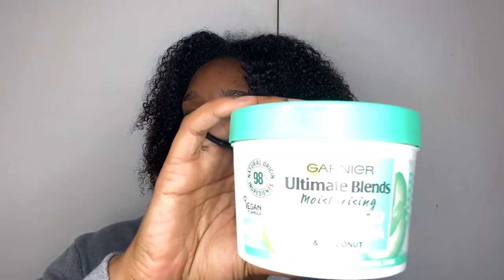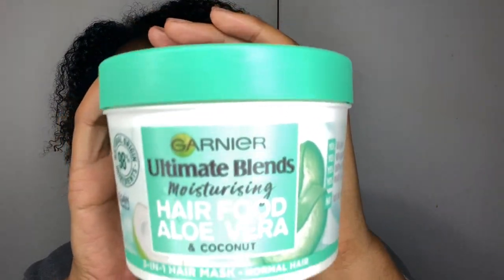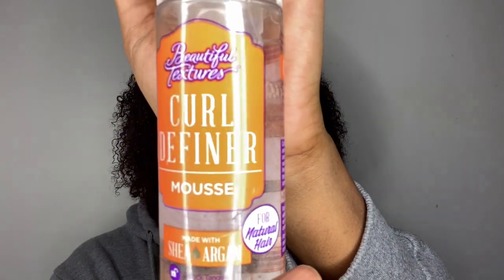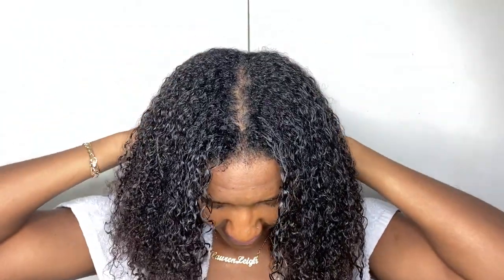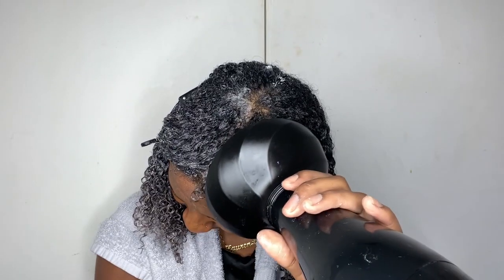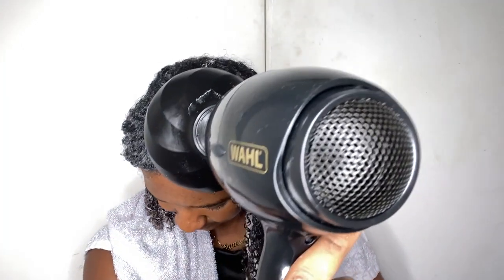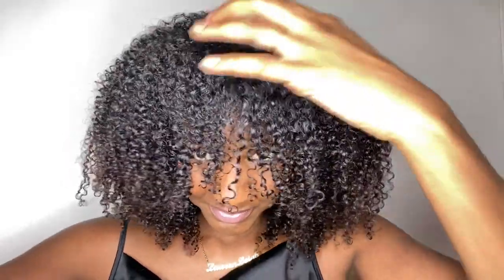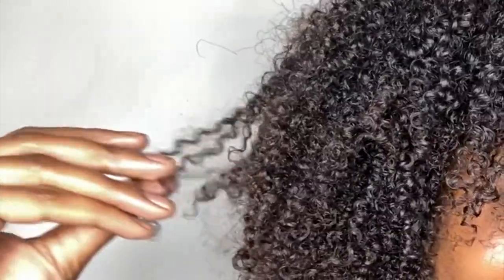Try This For Faux Bangs And A Defined WASH N GO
I'm going to be showing you today how I do, a fluffy, soft afro with faux bangs. You can get a defined wash ad go using the products that I will be using in today's video, but the key is to use a diffuser.

🖤 Products Used:

Garnier Hair Mask for Normal - Dry Hair| Aloe Vera Hair Food by Garnier Ultimate Blends | 3-in-1: Conditioner, Hair Mask, Leave-in Hair Conditioner |98% Natural Origin| 390 ml

Beautiful Textures Curl Definer Mousse 251 ml

• Track Info:
Intro song and main song:
🖤 Upgrade By Spring Gang ft. Astyn Turr